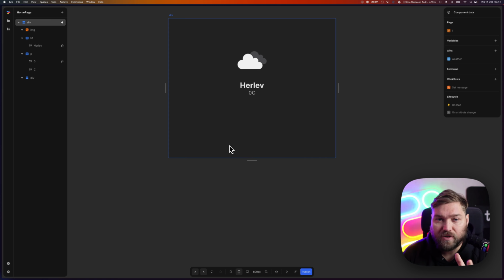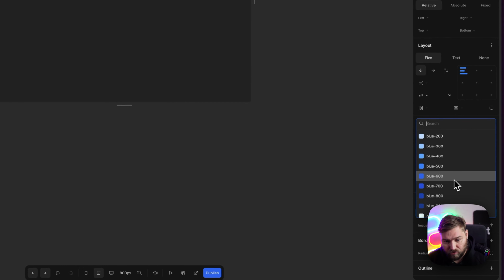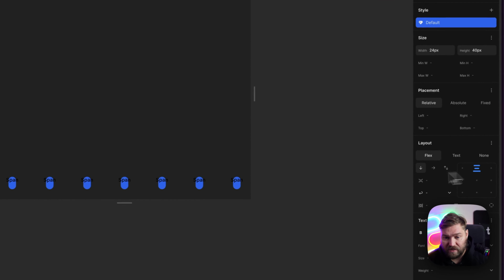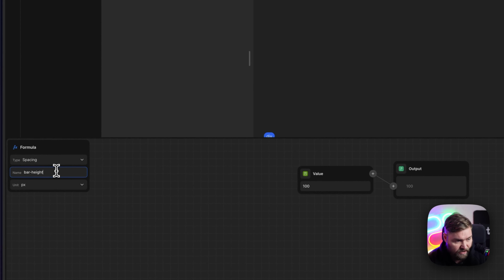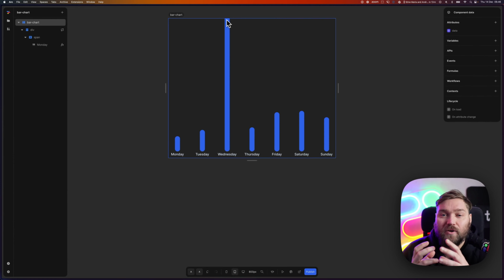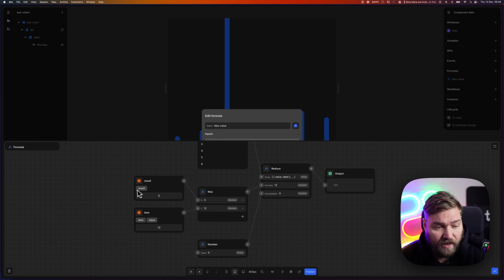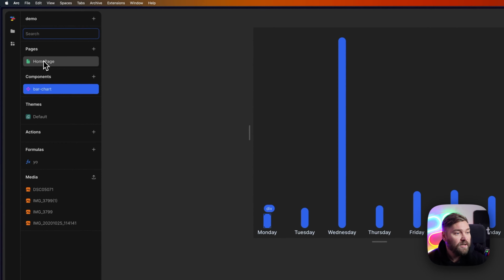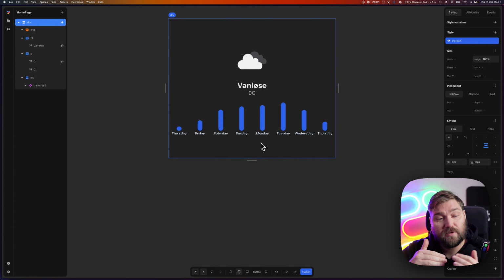How to build a bar chart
Learn how you can use the newly released style variables to build a bar-chart in toddle 📊